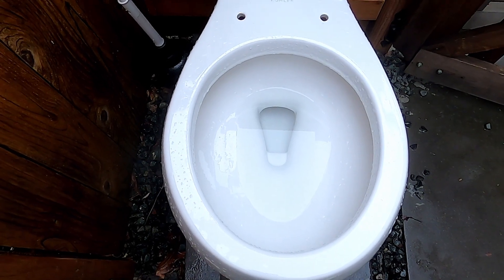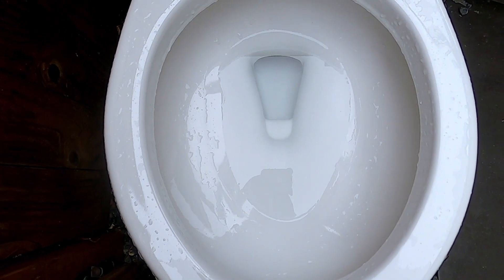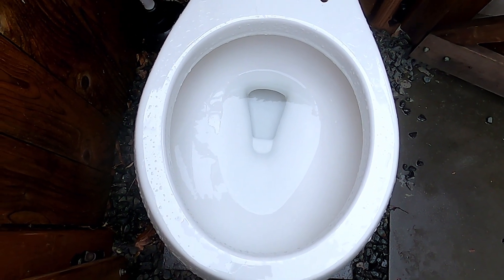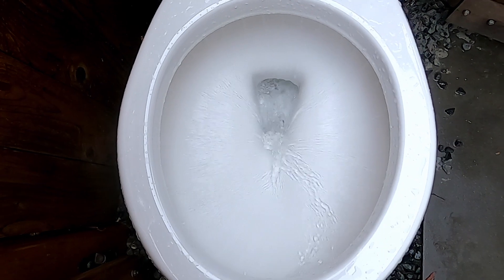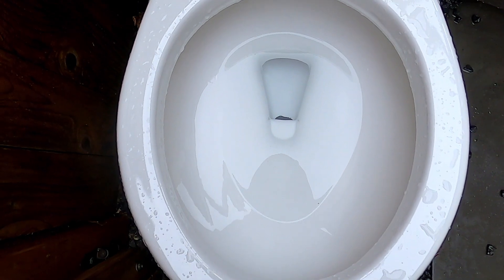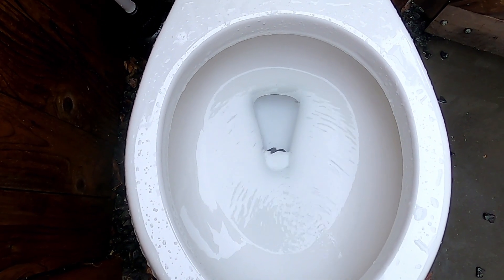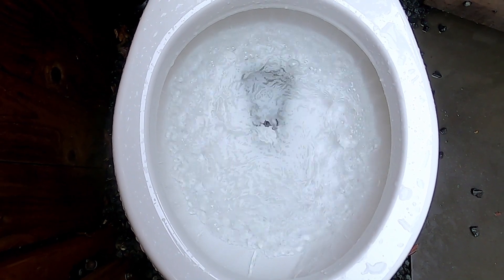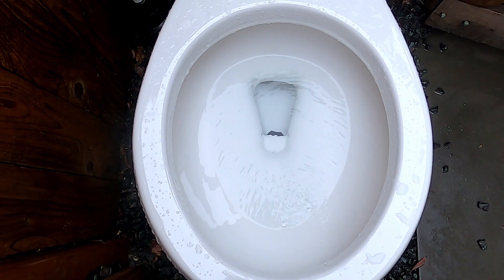2015 Kohler Wellworth Class 5 On Portrait Lite Tank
I like the flush better than it had on the original tank